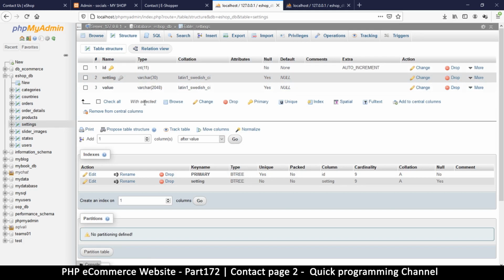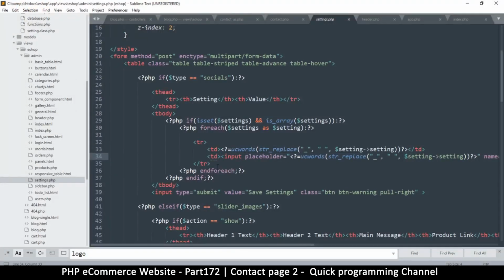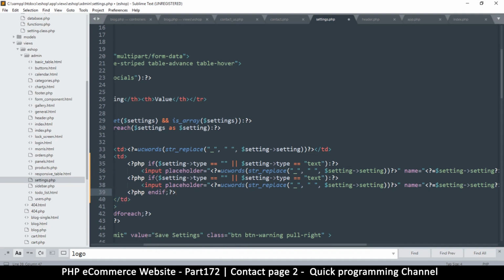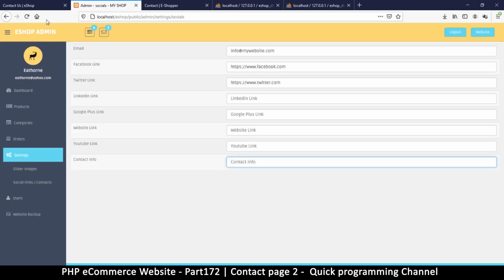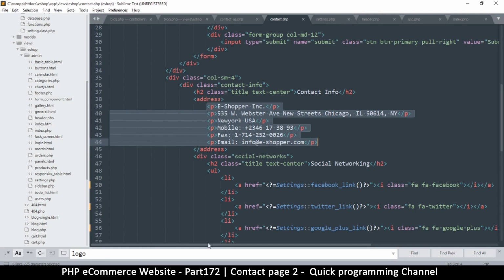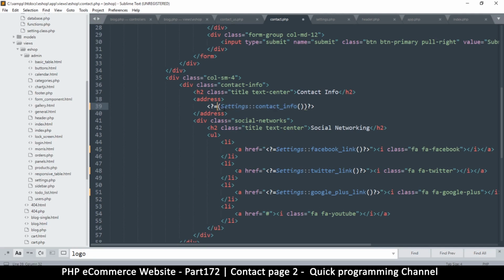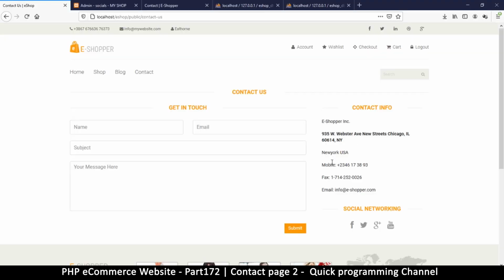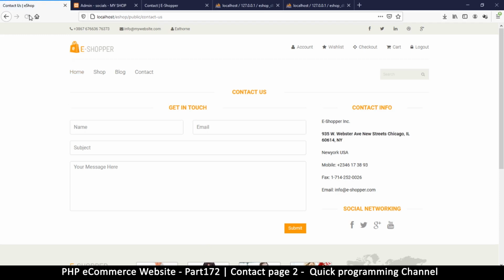#172 PHP Ecommerce website development | Contact page 2 | MVC OOP - Quick programming